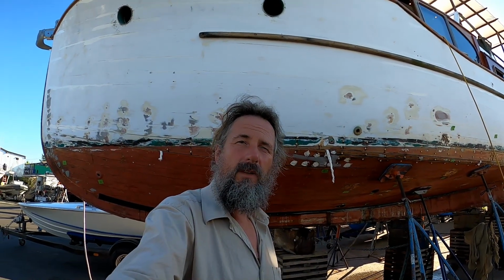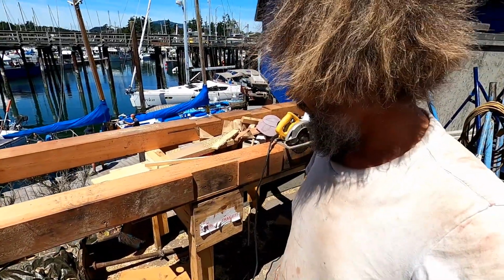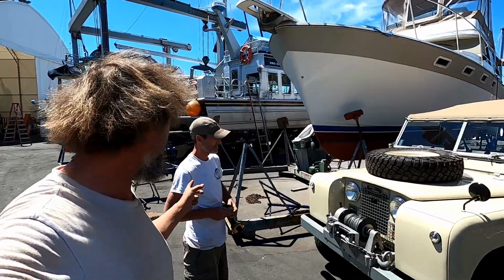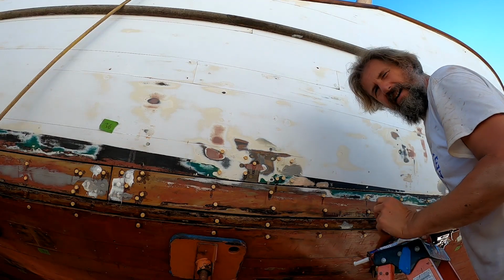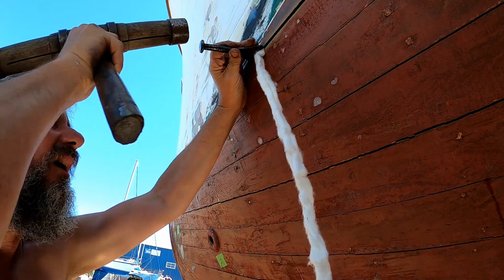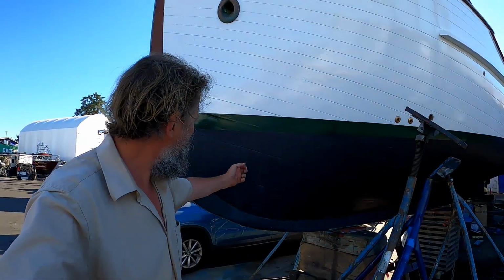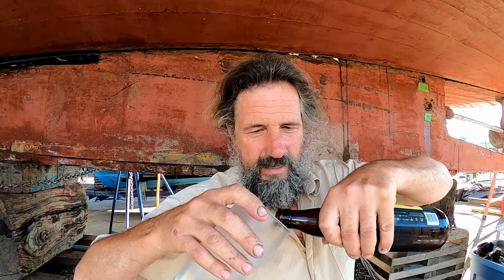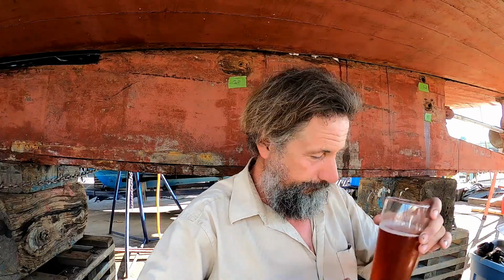Ep 251 - Haulout Day 24, 25 and 26 - Wooden Boat Restoration - Travels With Geordie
Haulout Day 24, 25 and 26